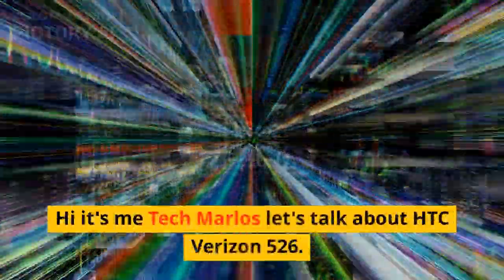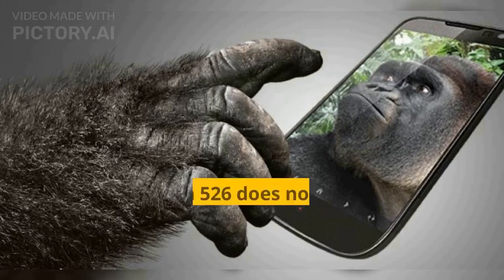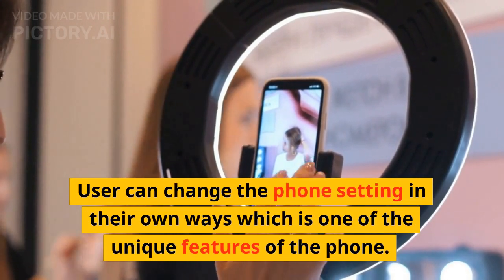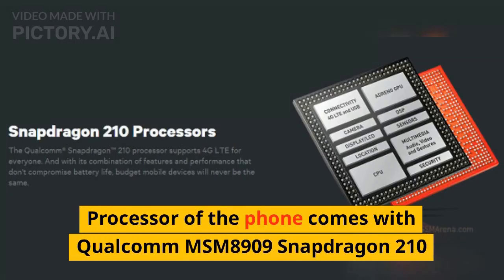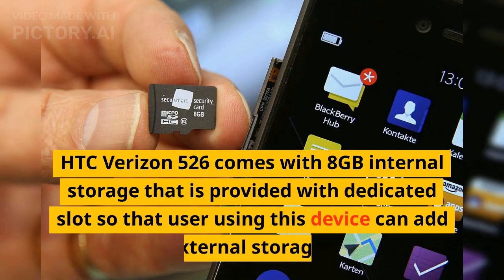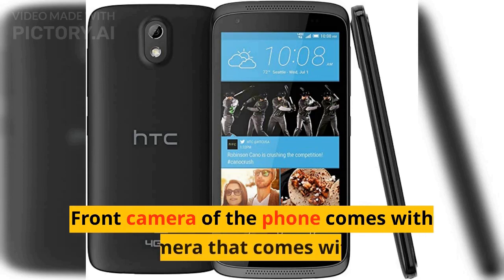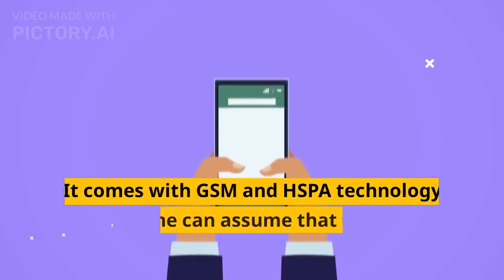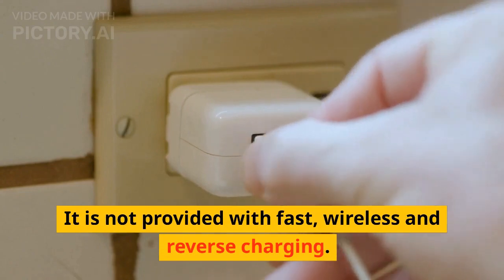HTC Verizon 526 Full Review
HTC Verizon 526 is provided with IPS LCD display that comes with medium sized 4.7 inches display screen.

It is provided with 62.1% screen to body ratio.

Resolution of the device comes with 540*960 pixels with 234 ppi density.

HTC Verizon 526 does not come with gorilla glass protection and it also does not support IP technology.

So, the phone does not come with water and dust resistant.